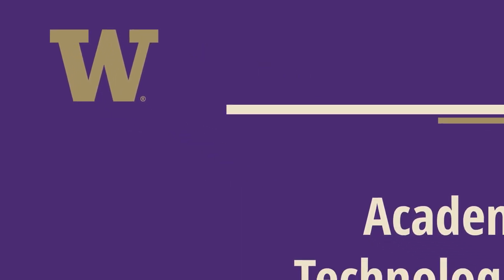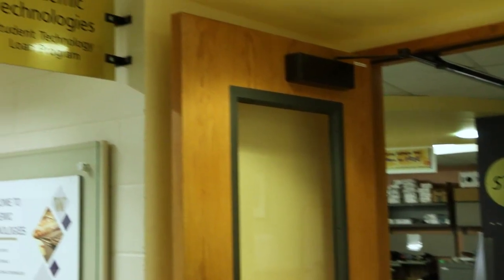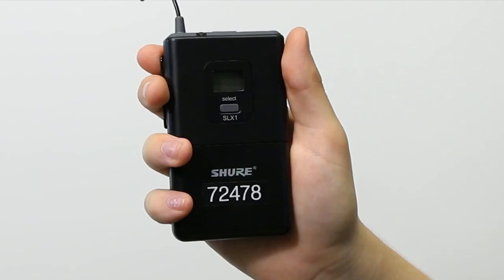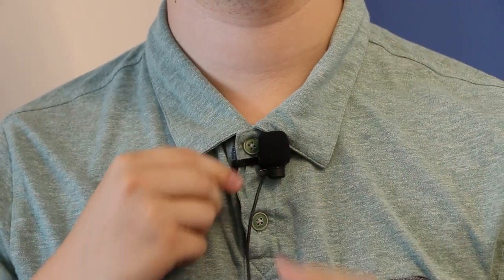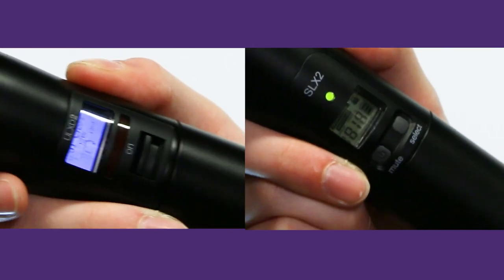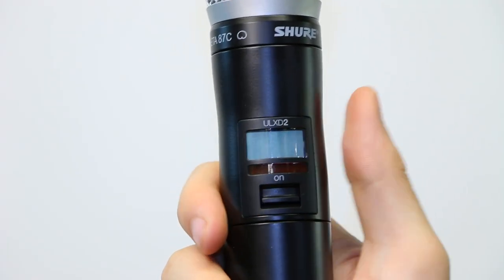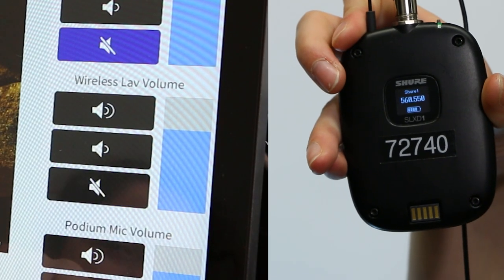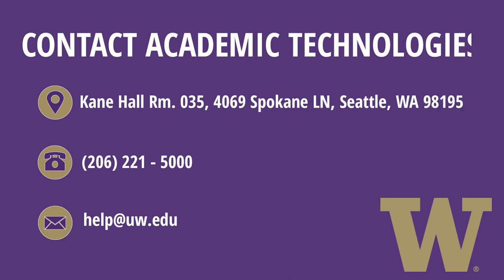Classroom Wireless Microphone Instructional Video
This video will cover the different types of wireless microphones available in Academic Technologies managed general assignment classrooms; at the University of Washington (Seattle Campus). And will go over recommended usage an interactions with the equipment.

To find out if a classroom has a wireless microphone please browse through our classroom features webpage